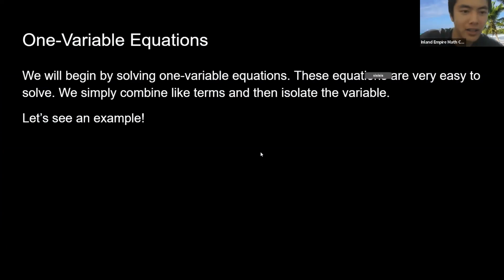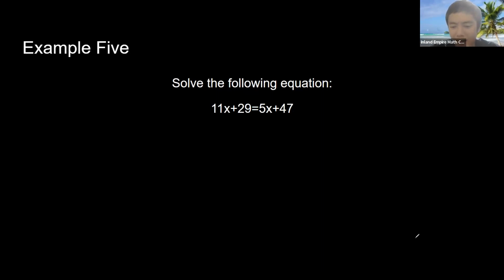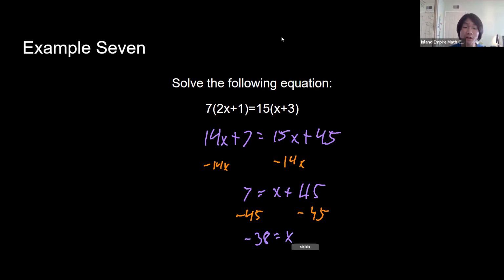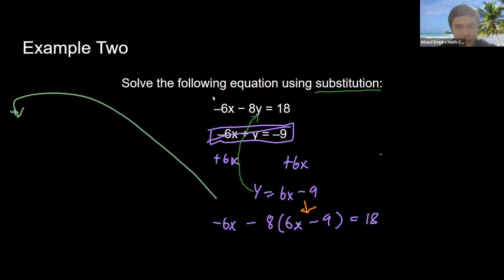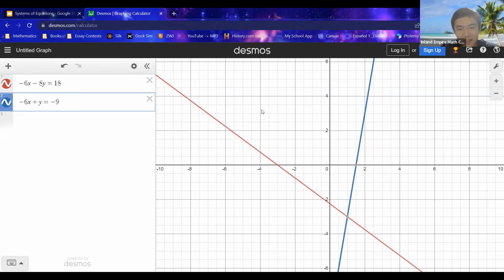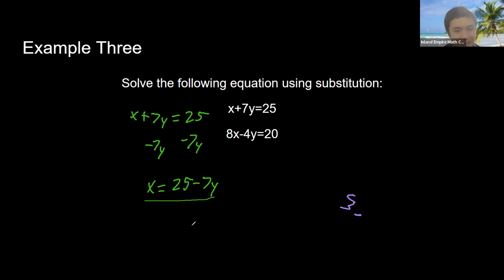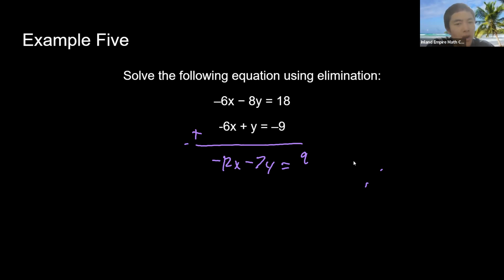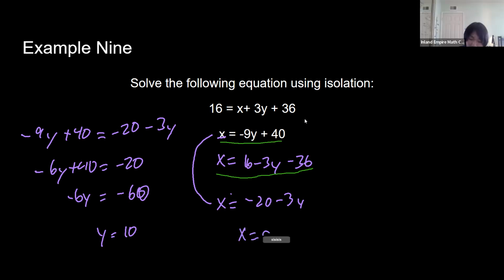Systems of Equations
In this lesson, we cover the basics of solving systems of equations.